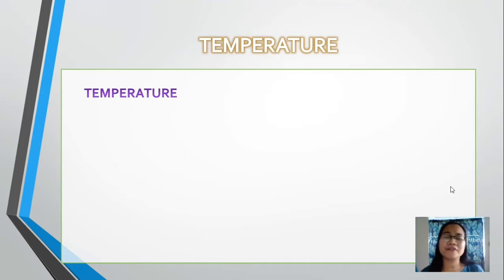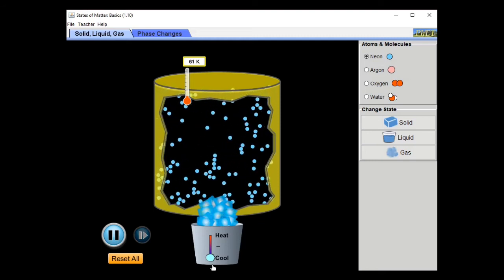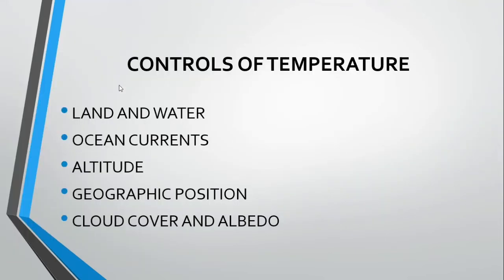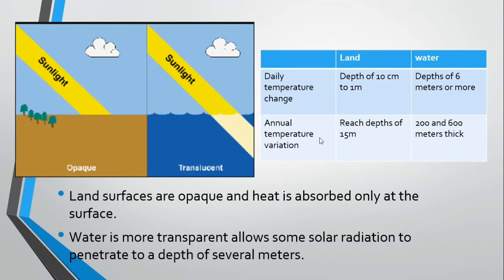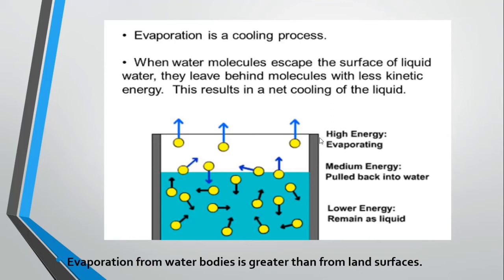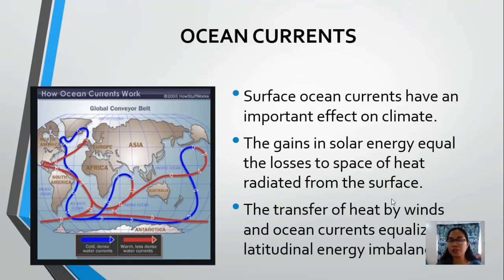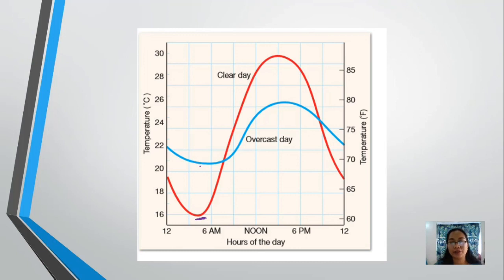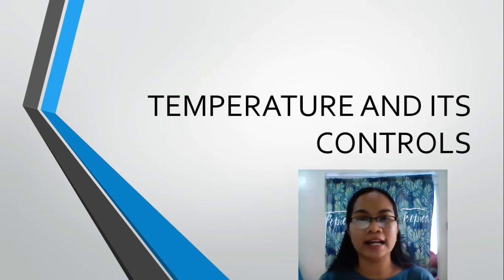temperature and its controls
Here is a discussion on what affects the heating or temperature of the Earth's surface and atmosphere.